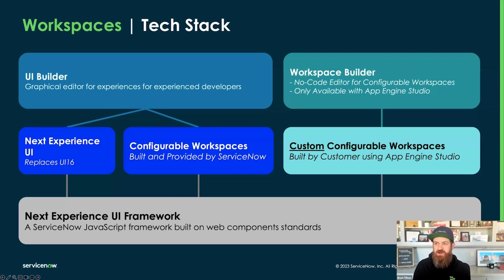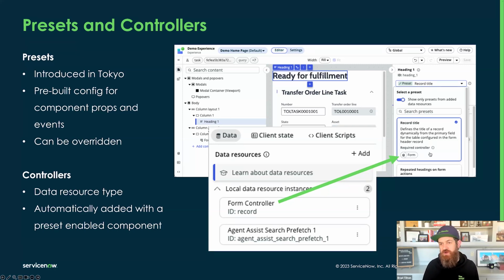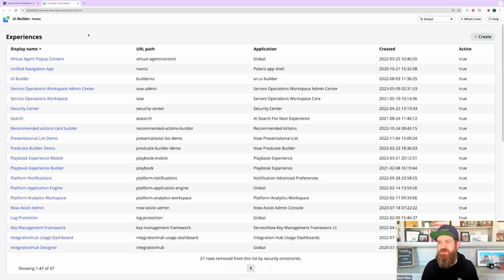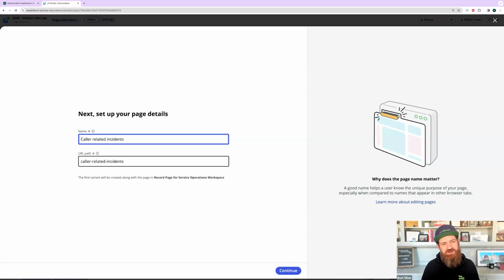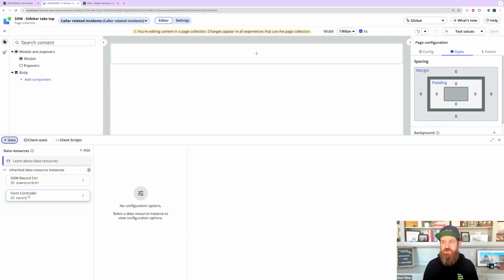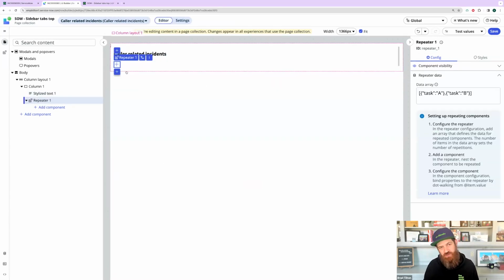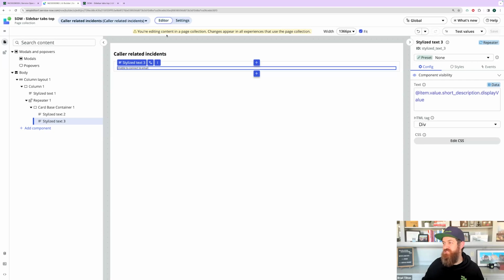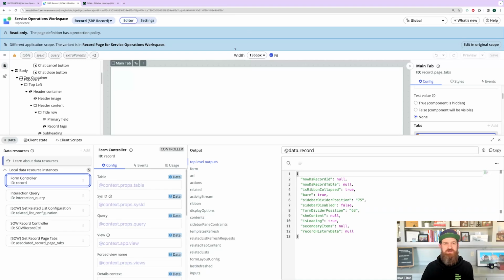Next Experience Academy #16: Standard Record Page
Join our Next Experience Academy to learn more about the Standard Record Page.

Outline:
[TBD]

Get the presentation and Q&A from this session at:
[TBD]

Register here to join us live every 3rd Wednesday at 11am Eastern/9am Pacific